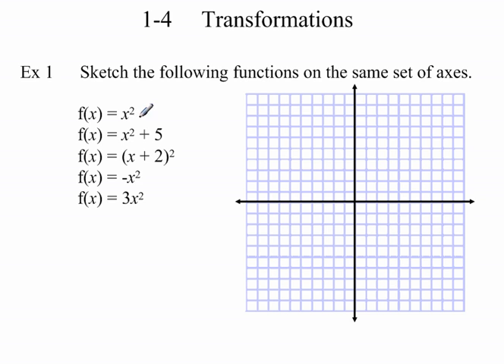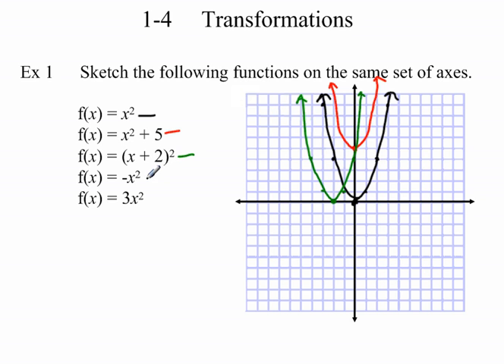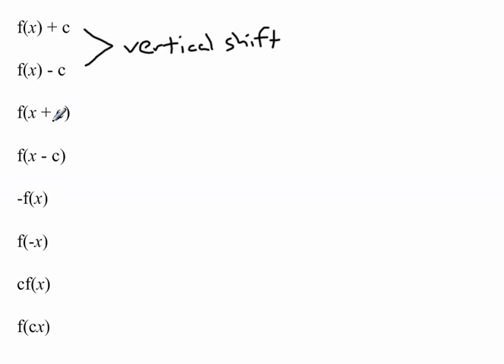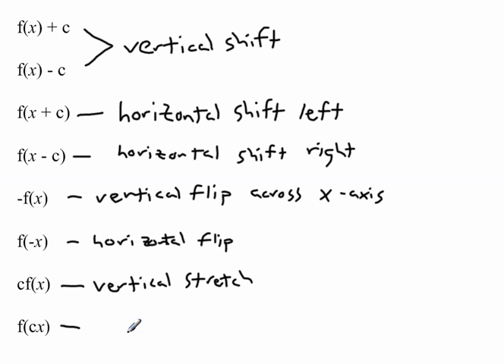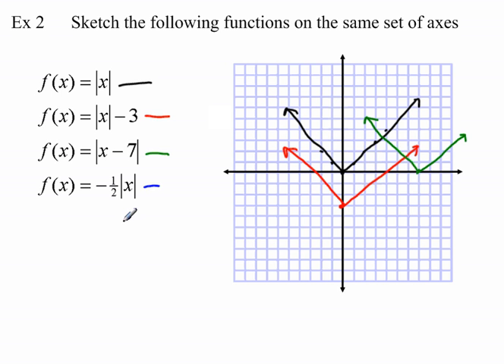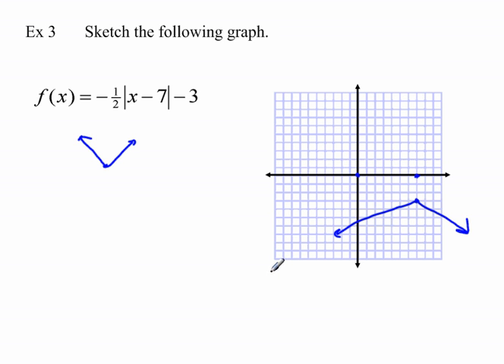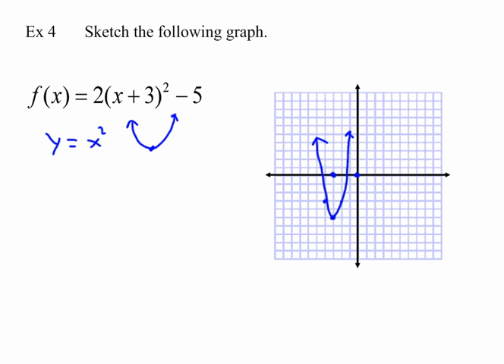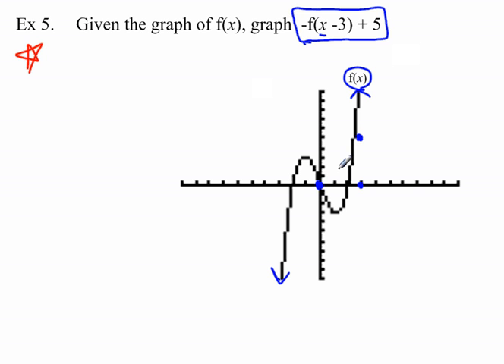Precalculus 1 4 Notes